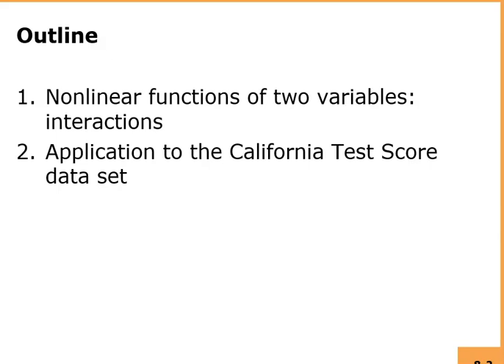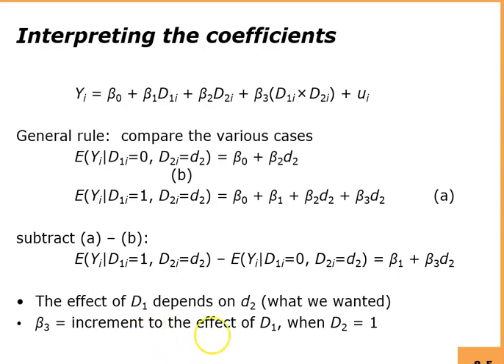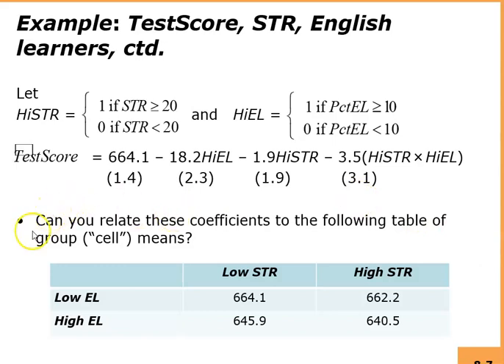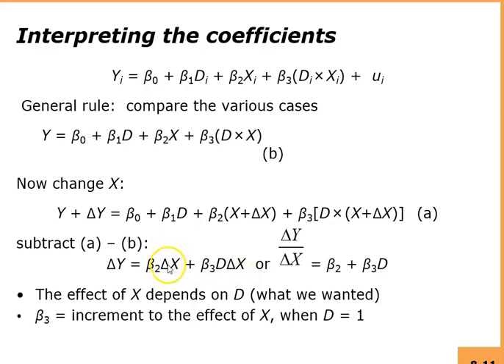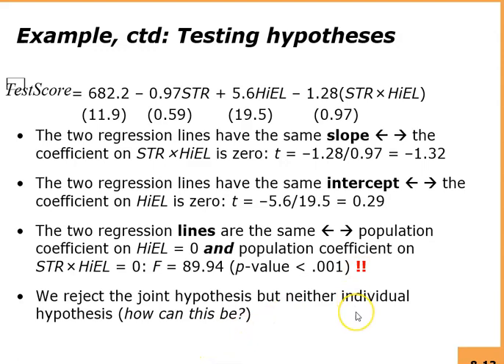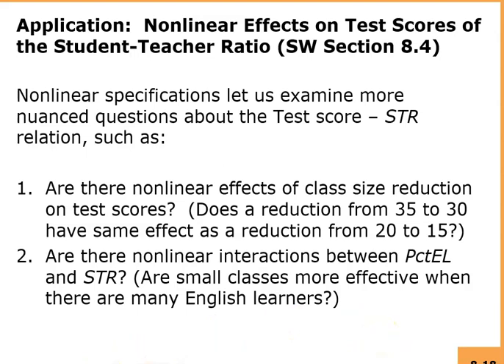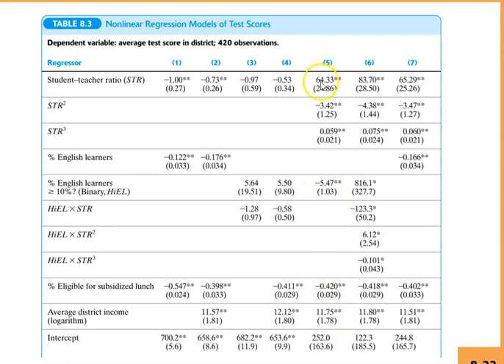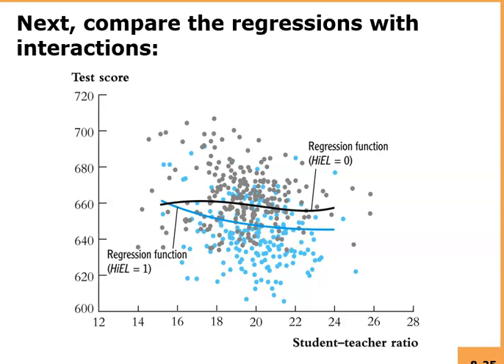Nonlinear Regression Functions: Interactions Between Independent Variables (Binary & Continuous)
Here we discuss the interactions between independent variables, while covering binary-binary, binary-continuous, and continuous-continuous interaction terms. This lecture is based on the second part of Chapter 8 of the Introduction to Econometrics, Stock & Watson, 3rd Edition Updated.